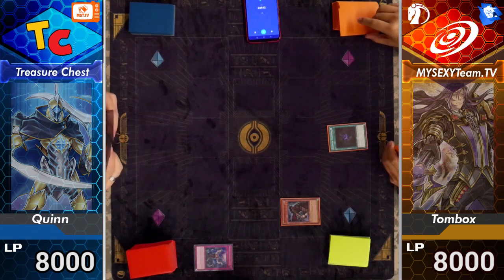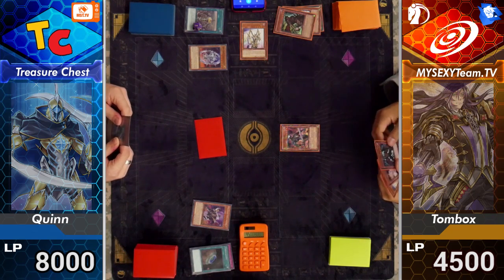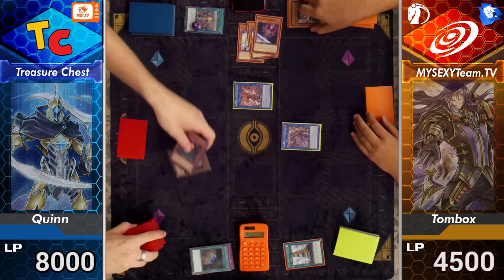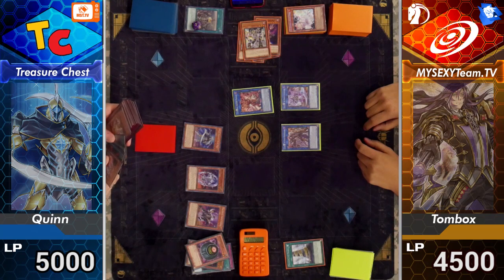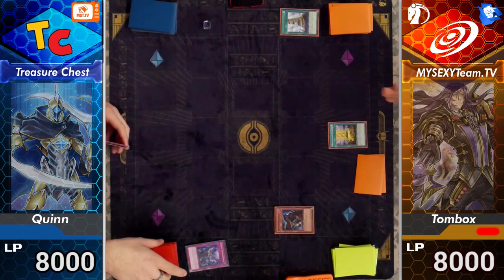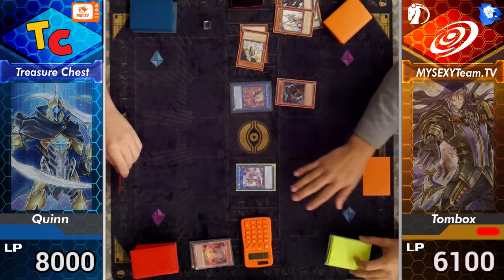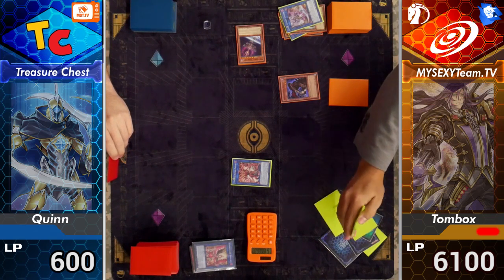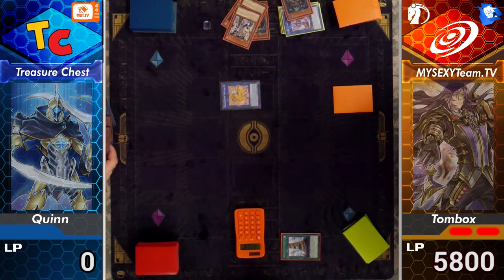Yu-Gi-Oh! DUELS Orcust Dark vs Kaiju Mekk Knights - Duel of World Legacy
Will I ORCUST FTK? LOL... MAYBE :D!?